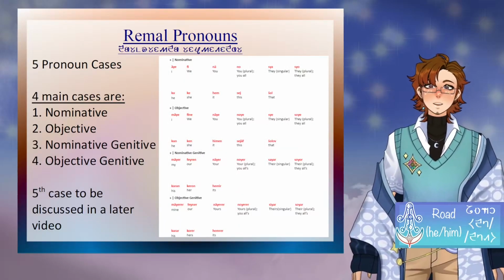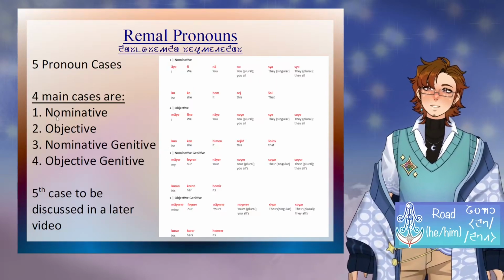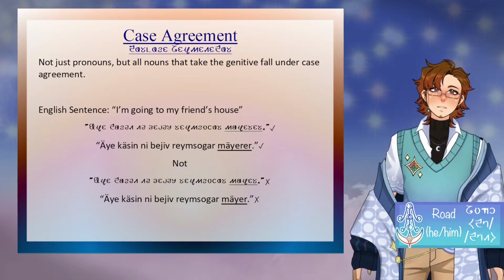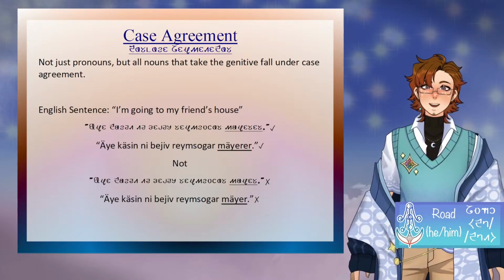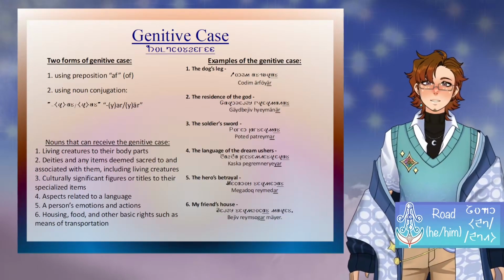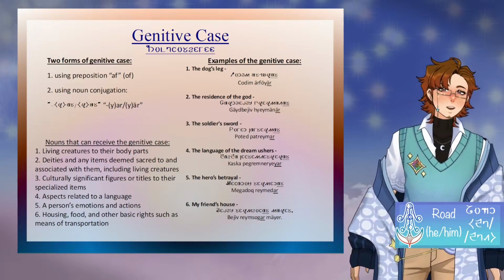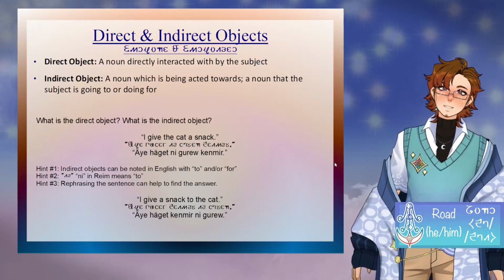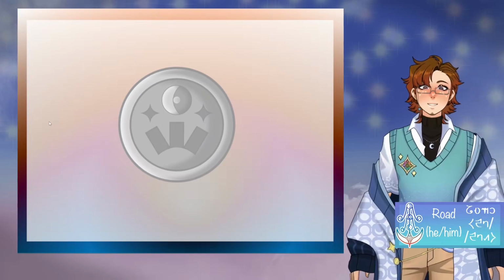Vtuber Conlang Showcase -- Reim (Pt.2): Nouns, Pronouns, & Noun Cases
Continuing our showcase through smaller chunks, now is the episode on nouns and pronouns, including noun casing. While this is a short video, it is also a bit dense given we learn a lot of stuff related to grammar, here, so get ready!

A good friend of ours and fellow streamer, Selene Heidlman, edited this video. Be sure to give her some love and support!

Want to learn more Reim on your own time? Feel free to check out the official Memrise course!

Take a look at the slides for this video on your own time, epecially if you want to read the international phonetic alphabet (IPA) for how to pronounce the letters:

Dream Obol Stinger by SugarStreamfly on Etsy